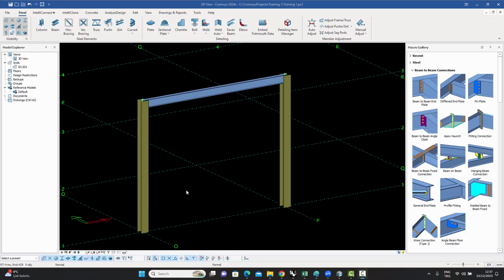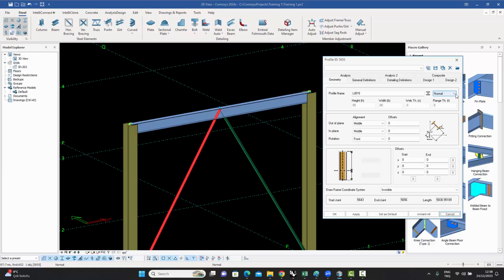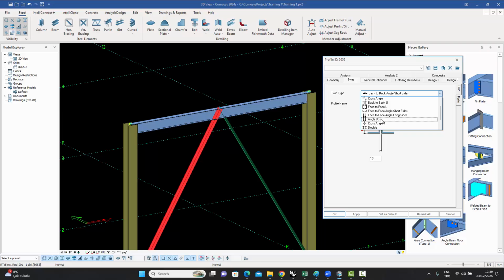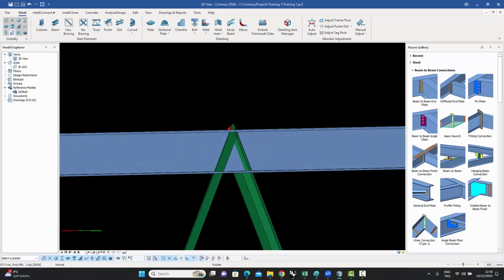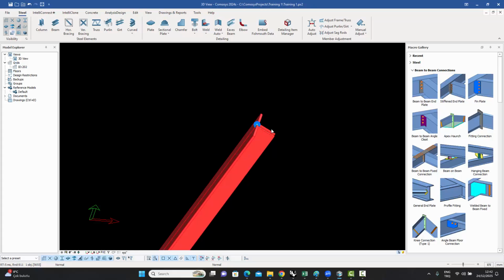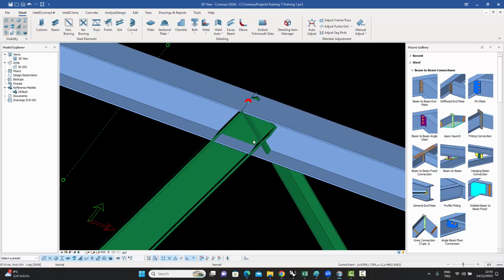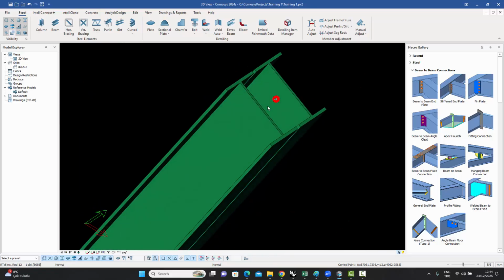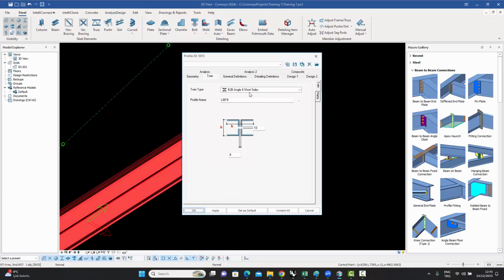COMOSYS Tutorials - 16 - Using Twin Profiles